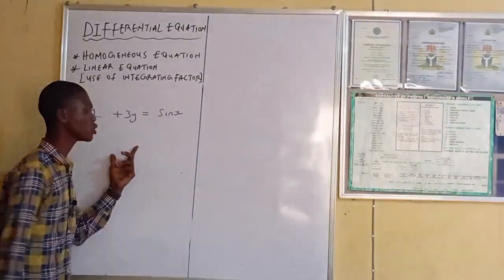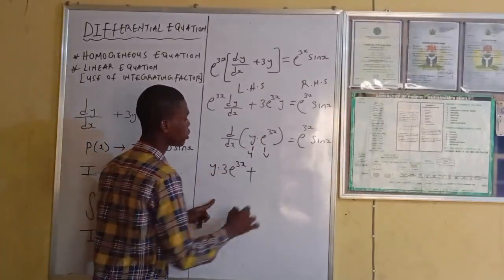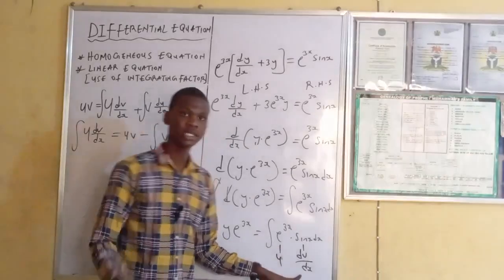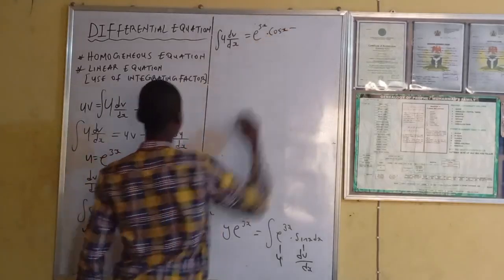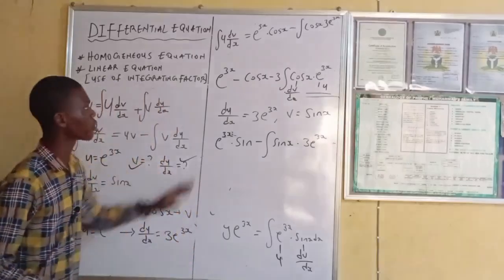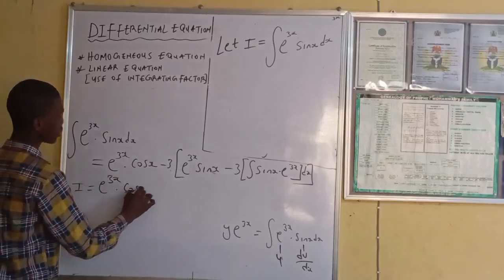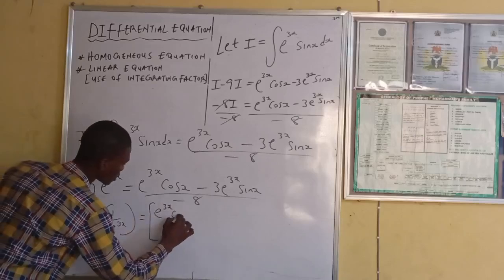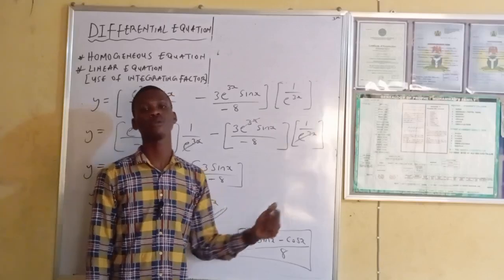Differential Linear Equation of a trig function2